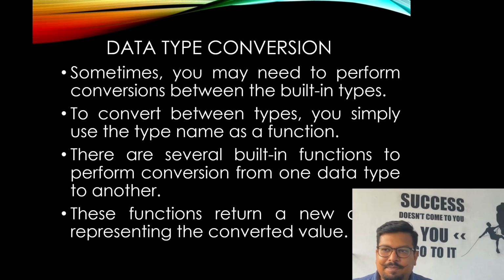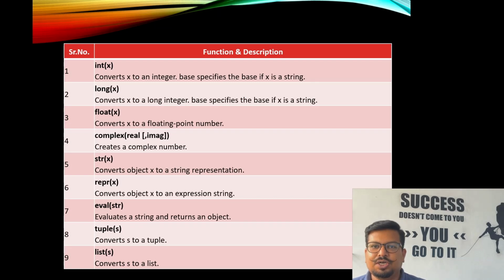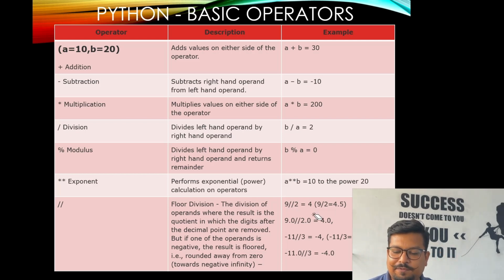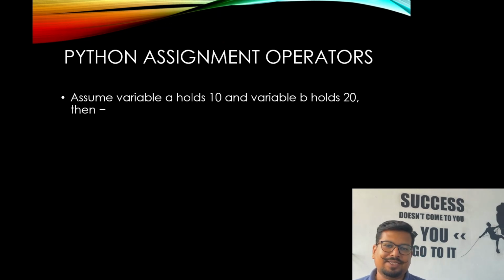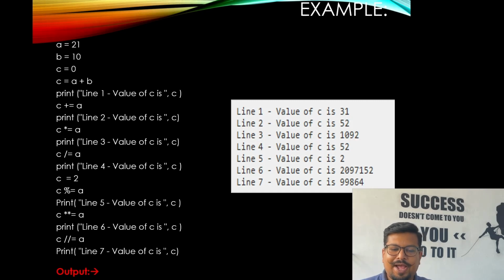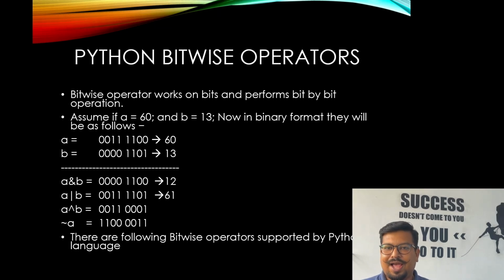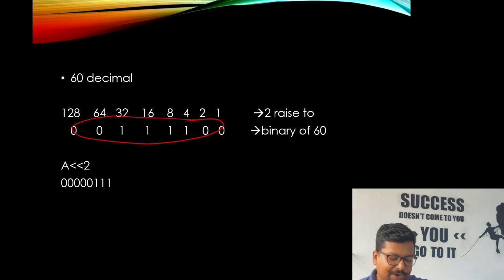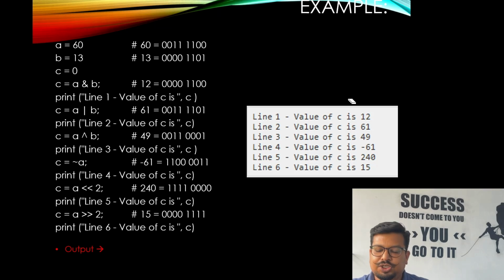7.Unlock the Power of Python: Data Type Conversions & Operators!🐍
Welcome to our comprehensive Python tutorial on datatype conversion and operators! Whether you're a beginner looking to learn the basics or an experienced developer seeking to enhance your skills, this video has something for everyone.

In this tutorial, we'll take you on a journey through the fundamental concepts of Python datatype conversion and operators, breaking down complex topics into easy-to-understand segments. Here's what you can expect to learn:

Understanding Datatypes: We'll start by explaining what datatypes are in Python and why they're essential. You'll learn about common datatypes like integers, floats, strings, and more, and discover how to identify them in your code.

Type Conversion: Python allows you to convert one datatype into another effortlessly. We'll show you various methods for converting between datatypes, such as int(), float(), str(), and more. You'll gain a deep understanding of implicit and explicit type conversion.

Arithmetic Operators: Dive into Python's arithmetic operators, including addition, subtraction, multiplication, division, and modulus. We'll provide practical examples to illustrate how these operators work with different datatypes.

Comparison Operators: Explore the world of comparison operators and learn how to use them to evaluate conditions in your code. We'll walk you through if statements and show you how to make decisions based on comparisons.

Logical Operators: Discover Python's logical operators (and, or, not) and their significance in control flow. You'll see how they help you build complex conditions and make your code more robust.

Bitwise Operators: Delve into bitwise operators (&, |, ^, ~, left shift, right shift) and learn how they manipulate binary representations of numbers. We'll provide real-world scenarios where bitwise operators can be incredibly useful.

Assignment Operators: Get to know shorthand assignment operators like +=, -=, *=, and /=, which can simplify your code and make it more efficient.

Operator Precedence: Understand how Python evaluates expressions with multiple operators and parentheses. We'll clarify the order in which operations are performed to avoid unexpected results.

Throughout the video, we'll illustrate each concept with practical examples and hands-on coding exercises, ensuring that you not only understand the theory but can also apply it in your Python projects. By the end of this tutorial, you'll have a solid grasp of datatype conversion and operators, empowering you to write more versatile and powerful Python code.

Let's dive into the world of Python datatype conversion and operators together!